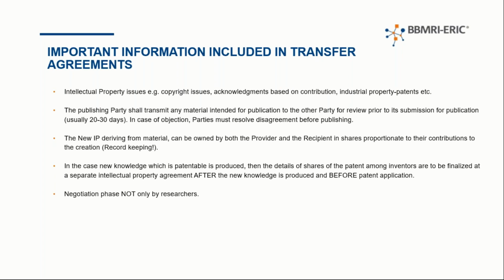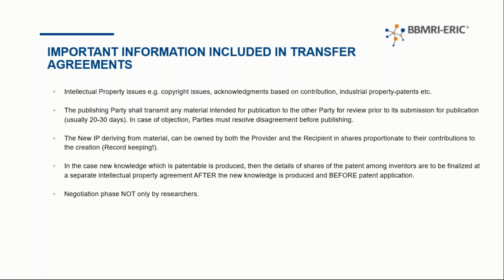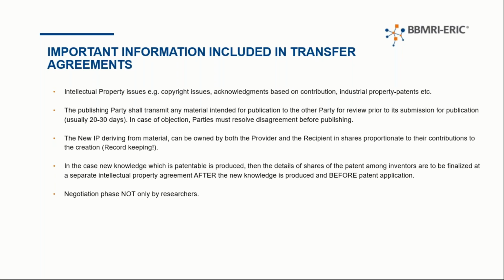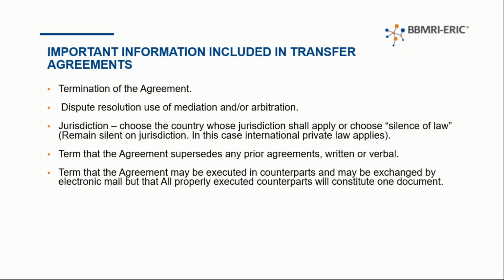ELSI Dialogues - Pt. 4.2 Key Information Included in MTAs and DTAs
Part 4.2 in the BBMRI-ERIC webinar on the ELSI topic: Material and Data Transfer Agreements with Dr Olga Tzortzatou from the Biomedical Research Foundation of the Academy of Athens. The webinar took place April 3, 2019. Visit bbmri-eric.eu for more.